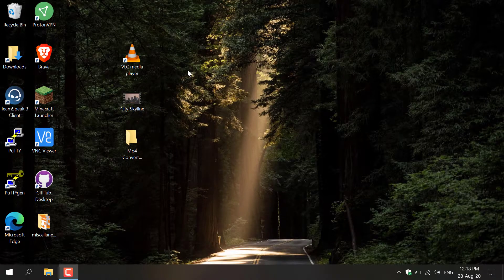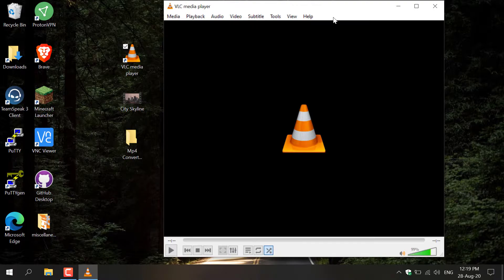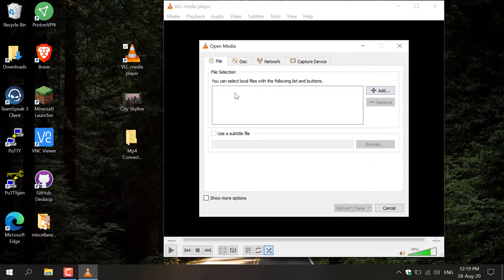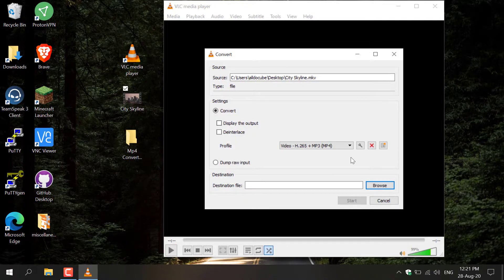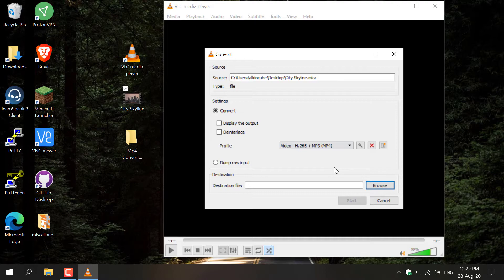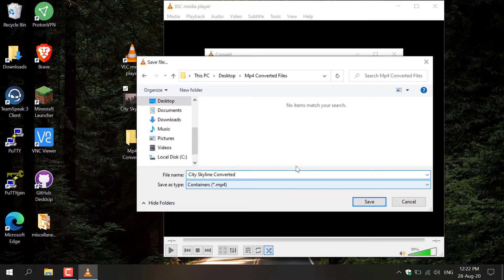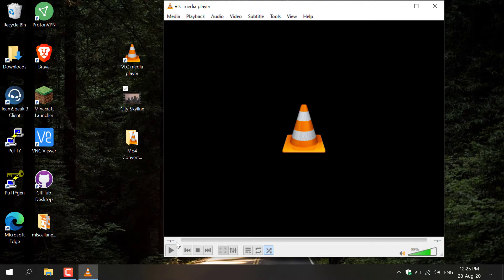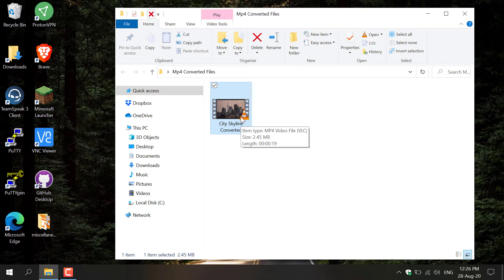How to Convert MKV to MP4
How to Convert MKV to MP4. Convert MKV 2 MP4 with VLC media player for free.

MKV to MP4 - Matroska to MP4